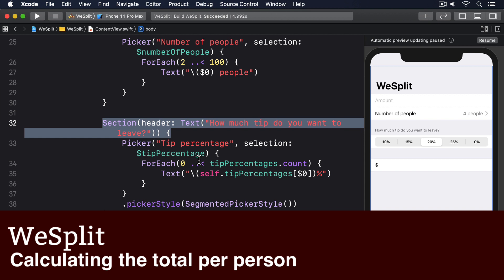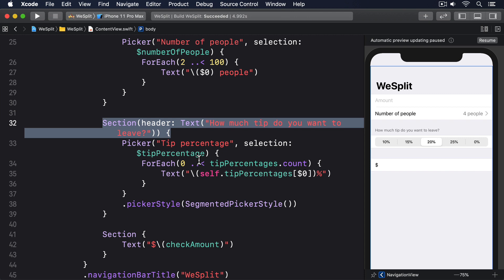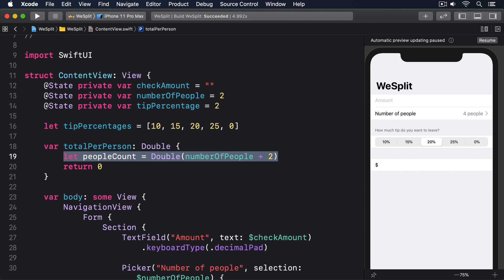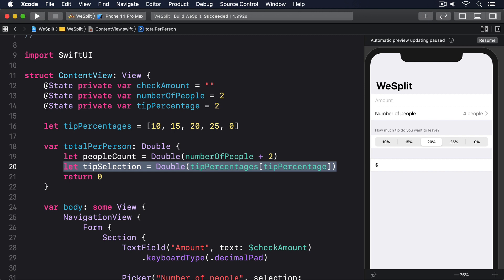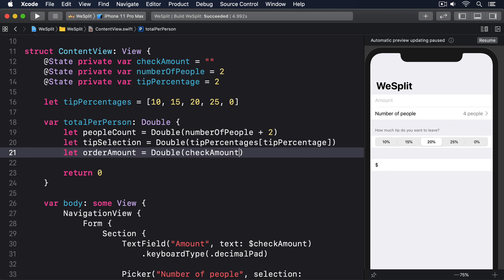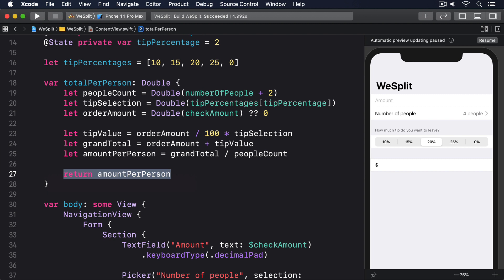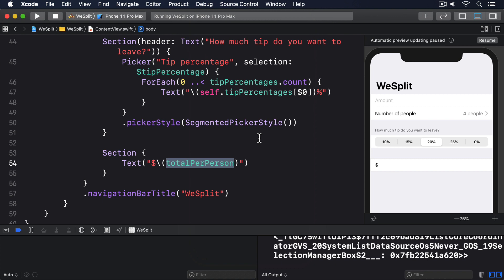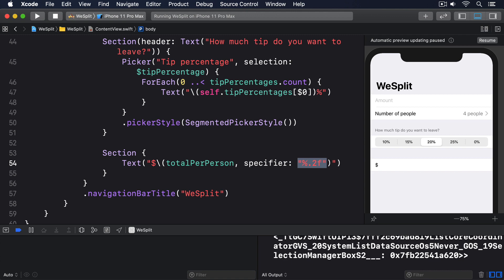(OLD) Calculating the total per person – WeSplit SwiftUI Tutorial 10/10